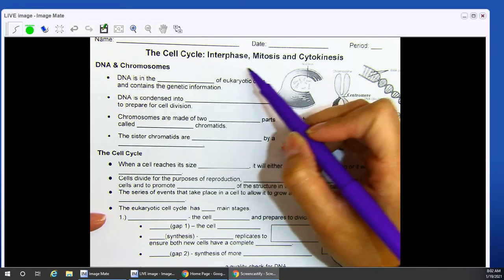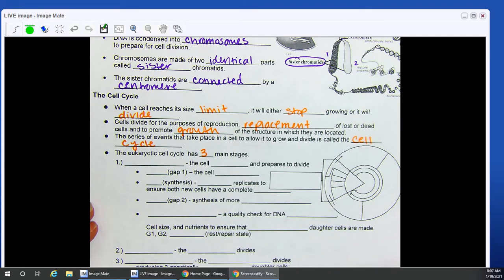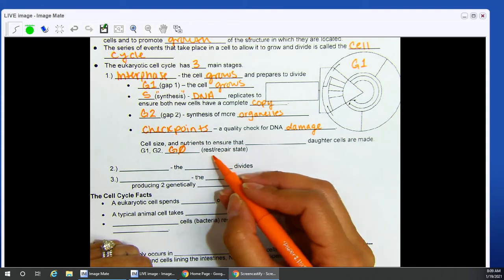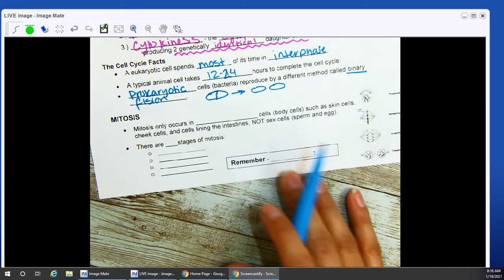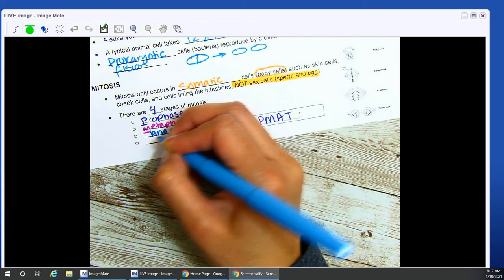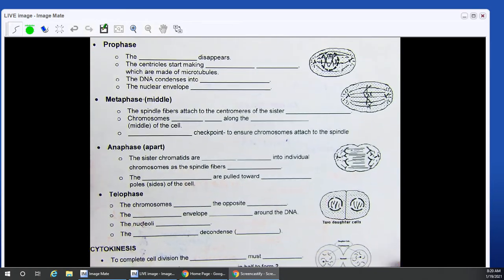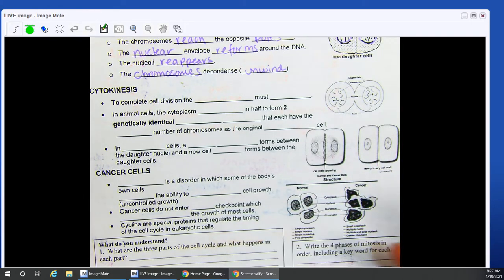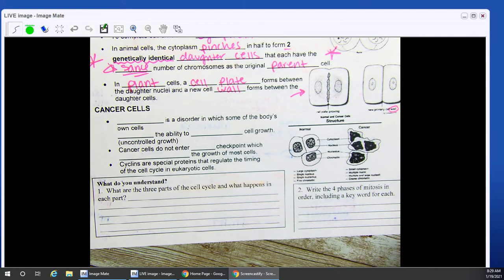Cell cycle: Mitosis Notes